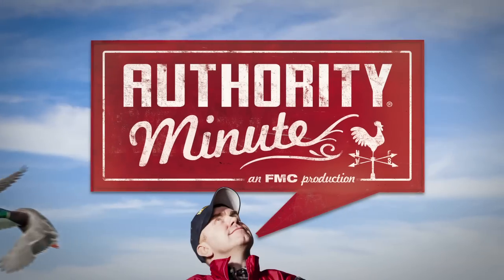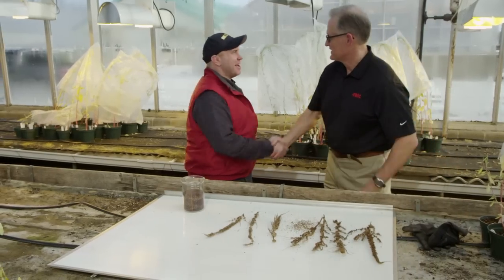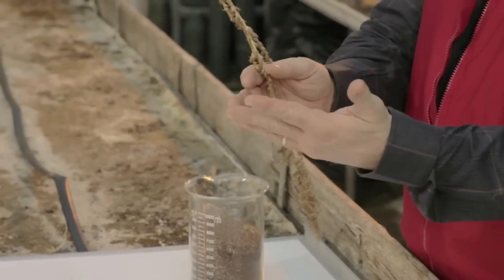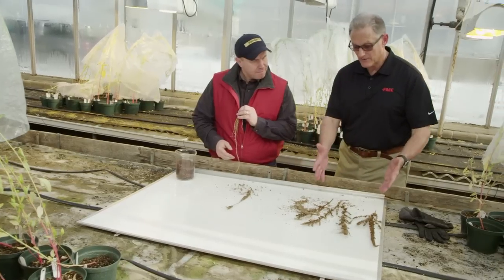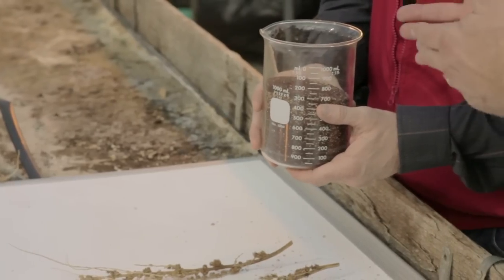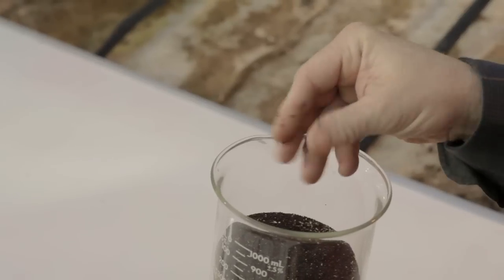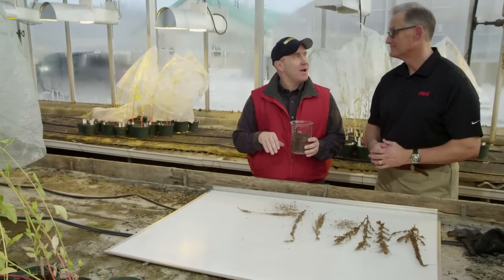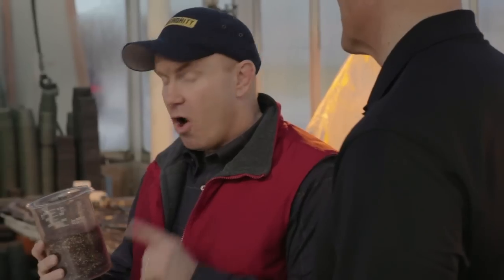Authority Minute Episode 7: Slaying Dragons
One waterhemp plant can produce one million seeds. Dean Getting demonstrates how troublesome waterhemp "dragons" can be.